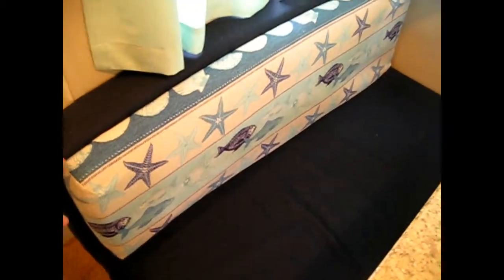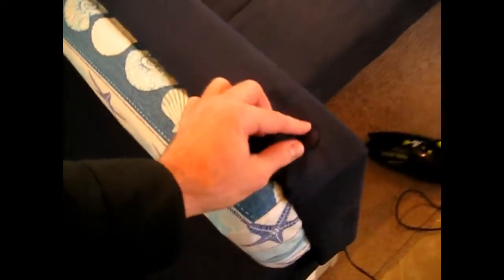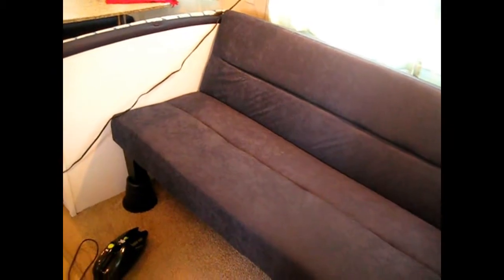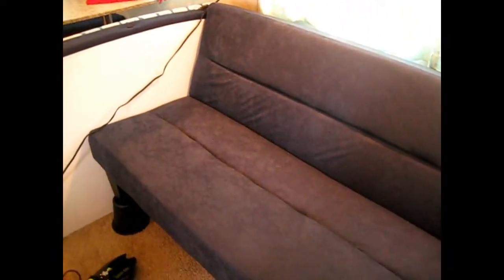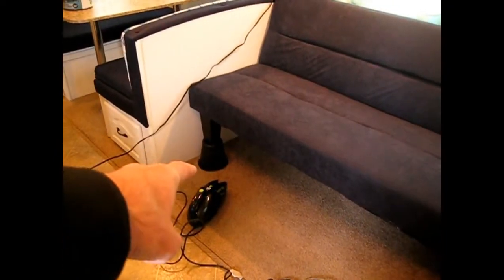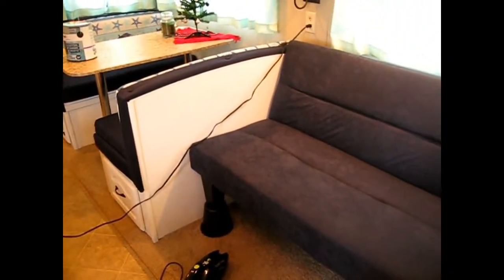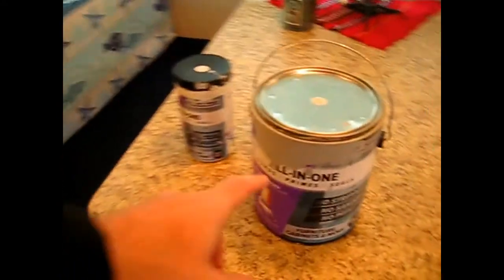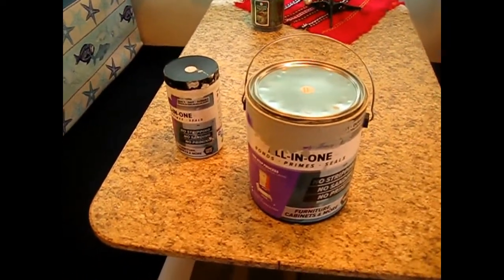Reupholstering RV Furniture and Painting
Reupholstering RV furniture is one of the easiest and cheapest ways to transform your RV into a more modern looking home.

If the existing furniture ain't broke, why fix it. Just cover it and pick out fabric that fits your style.

We used fabric for the dinette booth and covering over the front door. We also chose a complimentary color of fabric for the curtains. Finally we decided to take out the old and bulky sofa bed because it didn't suit our needs and we replaced it with a much more modern, lighter, and more spacious futon.

We couldn't be happier.

Here are some products that you can use for this project:

Kebo Futon:

Bed Risers to add extra storage space under your futon:

Upholstery Fabric:

Lockseam Curtain Rods:

Beyond Paint:

My family has traveled all over America and if you're interested in learning how you can full-time RV, we'd be glad to share tips and advice we've learned along the way.